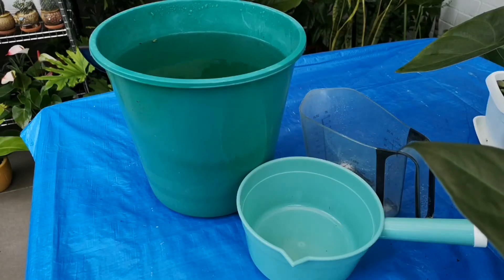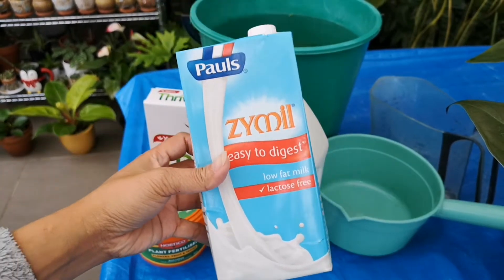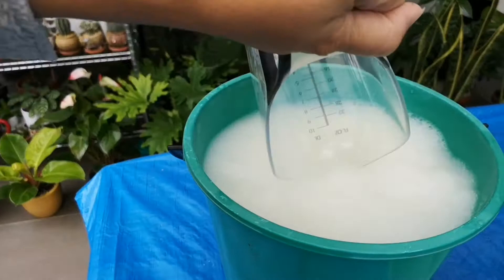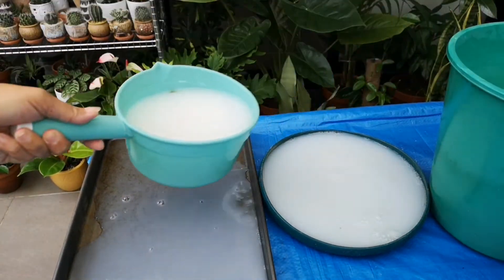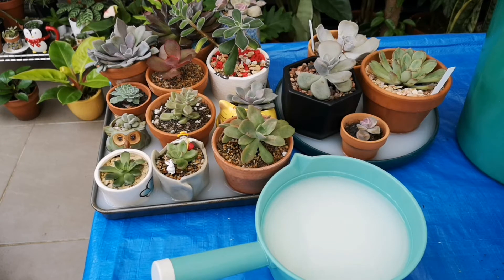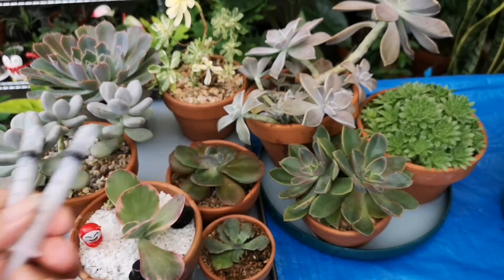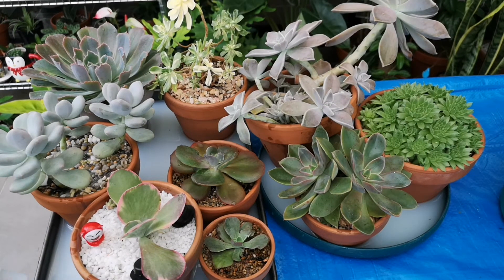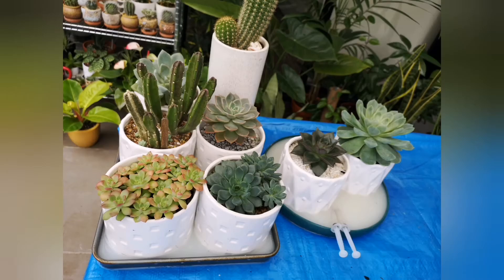Milk For Plants | Organic Fertiliser | bikolanahardinera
Next time you have spoiled /stale milk, dont throw it, as you can still use it as fertiliser for your plants.Watch the video to see how.